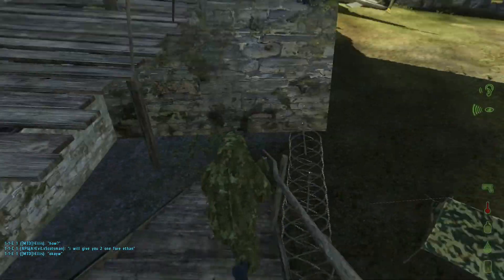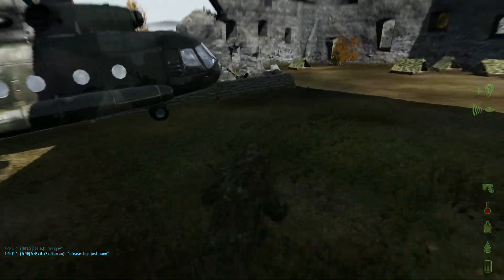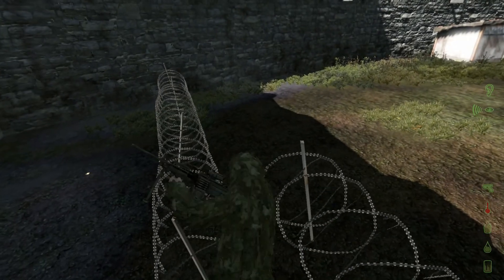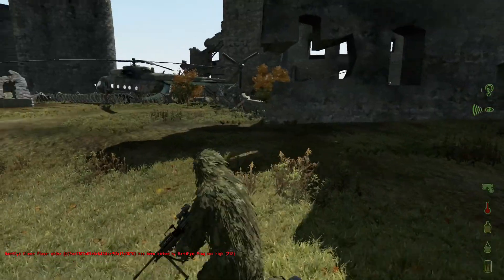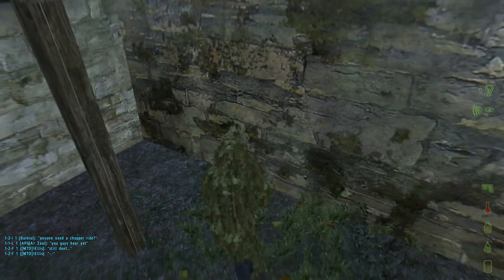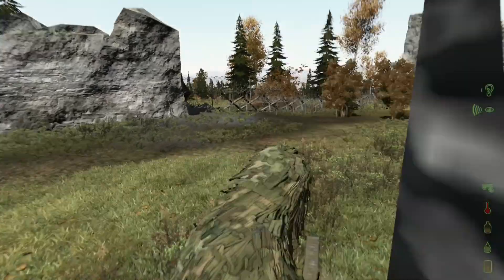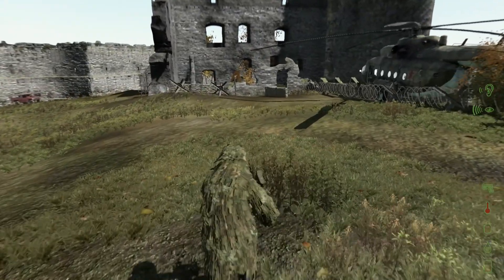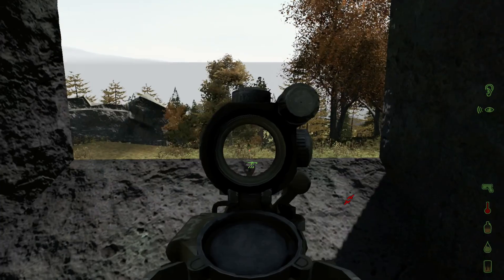DayZ Episode 1 APGC & Server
Hello the alpha point team hear giving you some information about the dayz server and what we have to offer, come along and join in the gunfight for some alpha packed action.